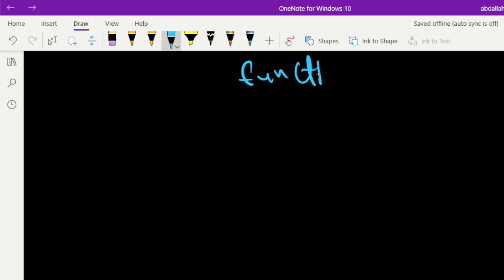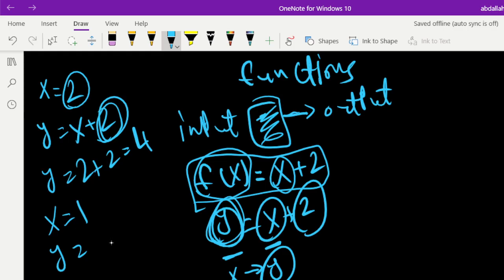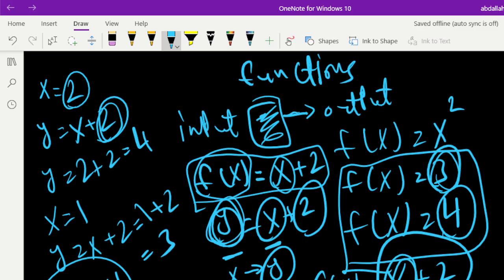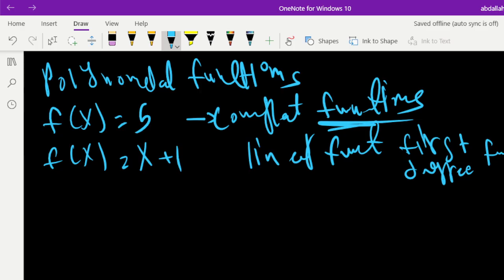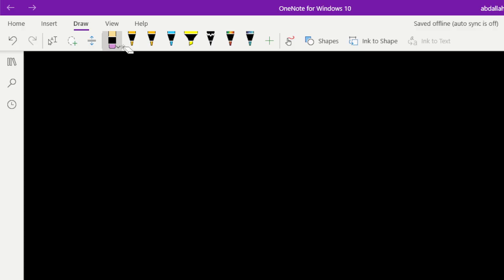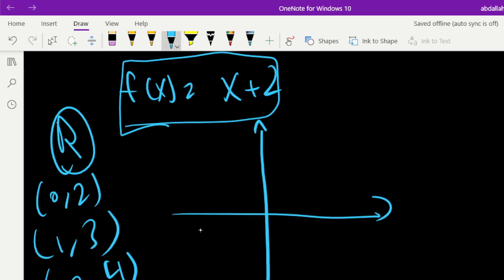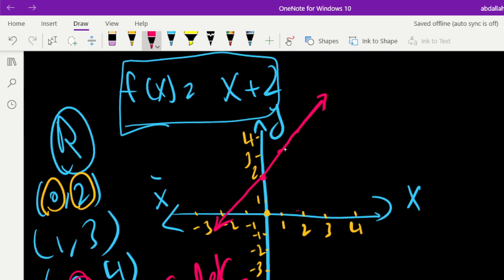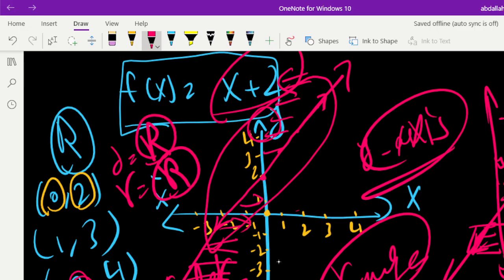testing video about functions - Algebra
hello everyone i hope this video finds you well, i want u guys to keep in mind that this is the first time to record a long video speaking English so execuse me if there is any problem and feel free to comment me if there is any question.
Note: here in this video obs didnot record the whole screen it was just a part of it what make the video very unprofessional so um sorry for that. thanks in advance.